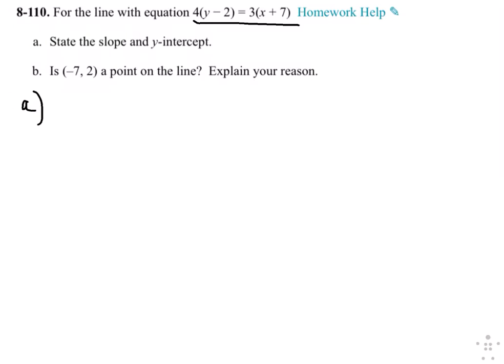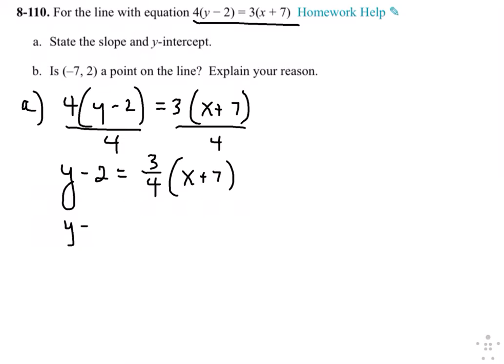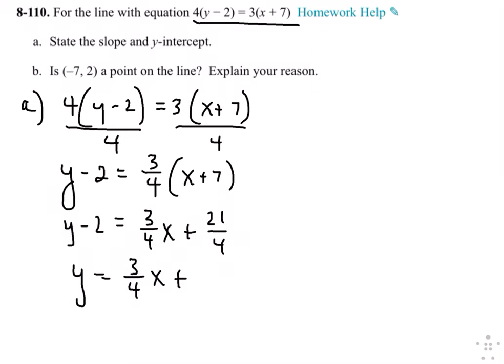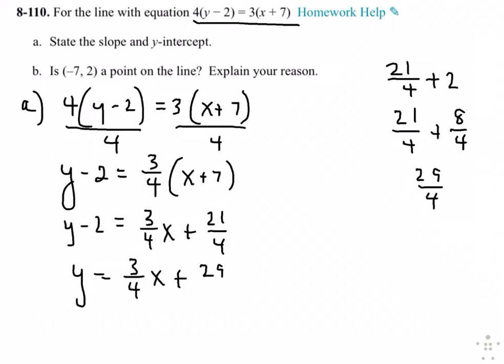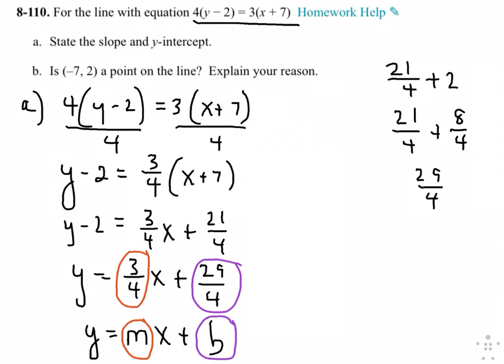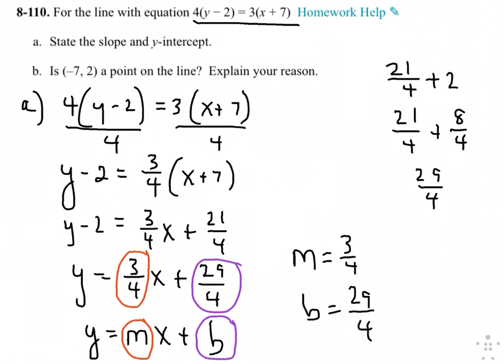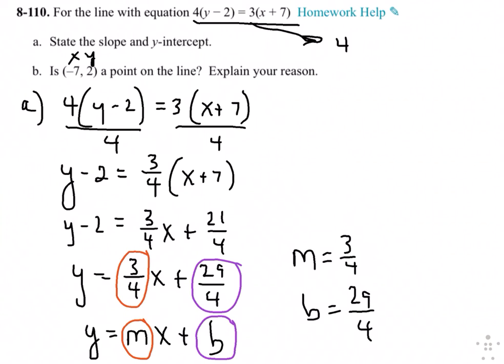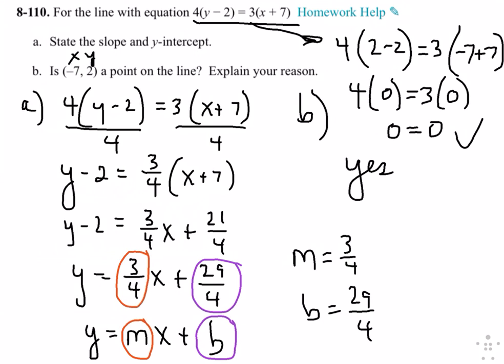CPM Algebra Chapter 8 Problem 110